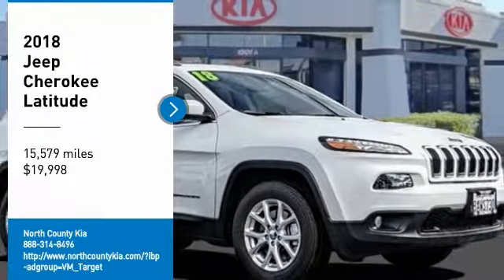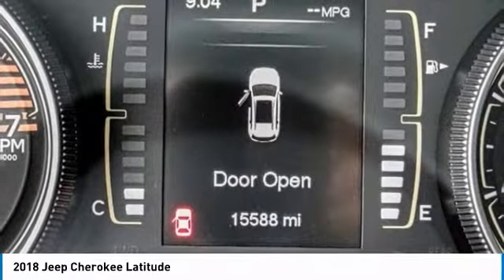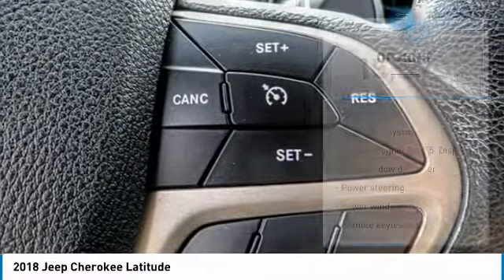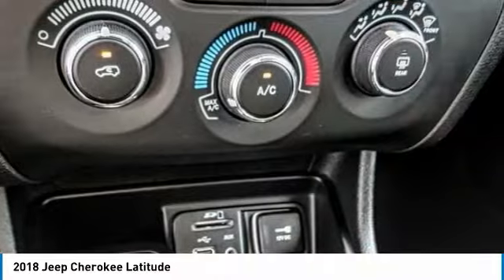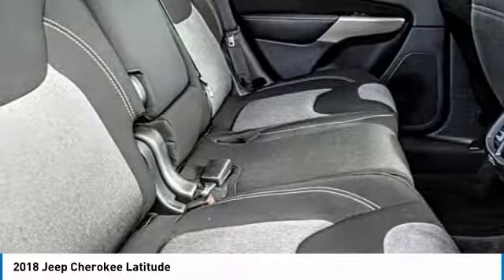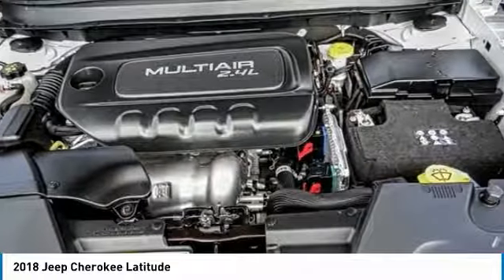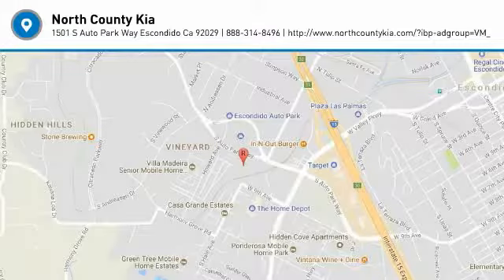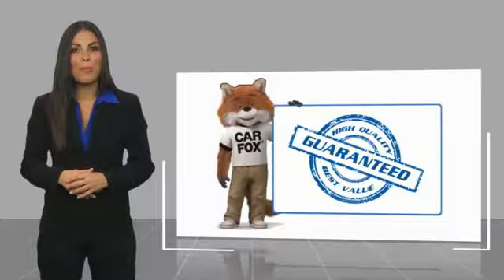2018 Jeep Cherokee Escondido Ca P243228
2018 Jeep Cherokee Latitude

1501 S Auto Park Way

CARFAX One-Owner. Clean CARFAX. 2018 Jeep Cherokee Latitude 4WD 9-Speed 948TE Automatic 2.4L I4 Recent Arrival!   To see more quality vehicles just like this one right here just or dial 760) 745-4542. All vehicles subject to prior sale. One at this price.